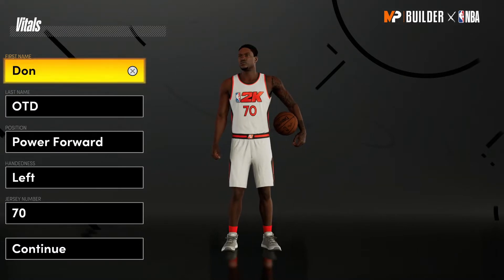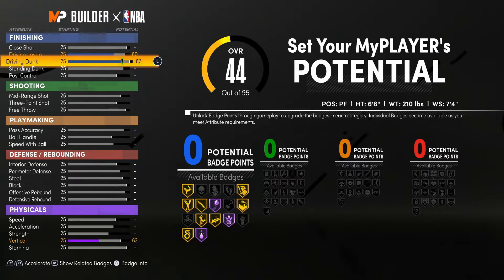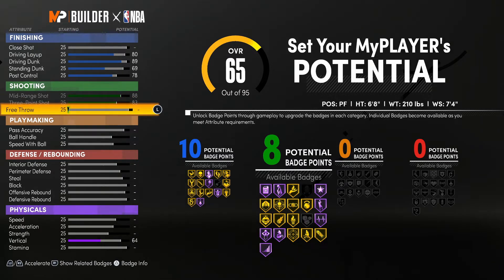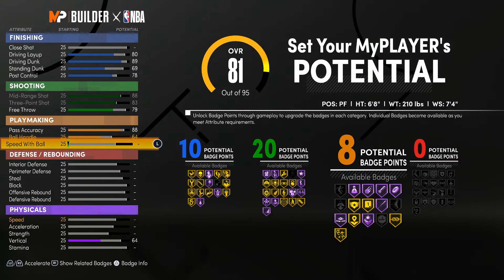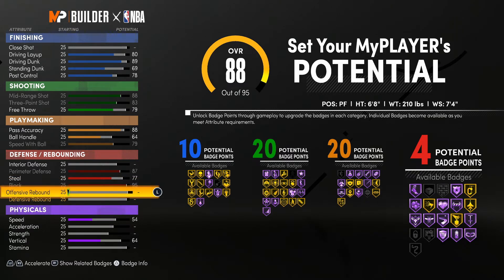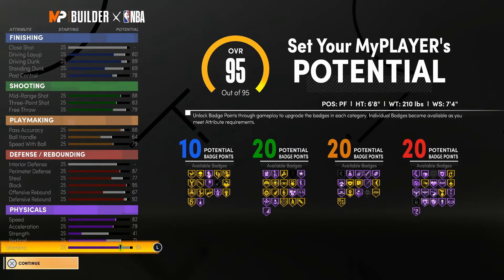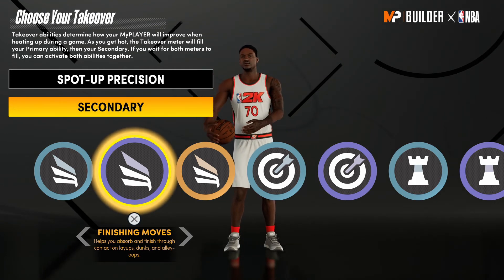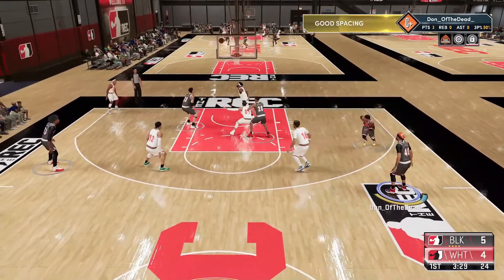Best Big Man Build 2k21 Next Gen (Best Power Forward Build 2k21 Next Gen)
Best Power Forward Build 2k21 Next gen. Best Center for park 2k21 next gen. I made this all around power forward build for anybody who wants to actually use something different than the 6'7 Demigod Build. This build is made to be a demigod stopper and is a little different than the same old build that everybody is running around with. If you like NBA 2k21 build videos you will absolutely love this channel and you should consider hitting that subscribe button and turn on post notifications in order to be a part of my notification squad and have my videos show up for you every time I drop a brand new build.

ADD ME ON PSN: DON_OFTHEDEAD_